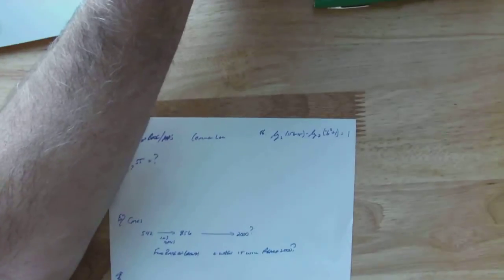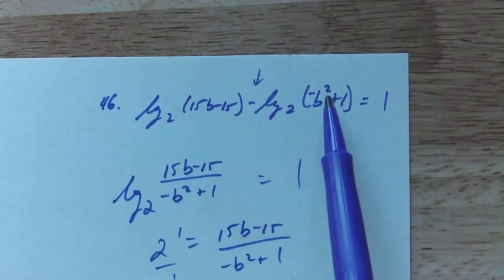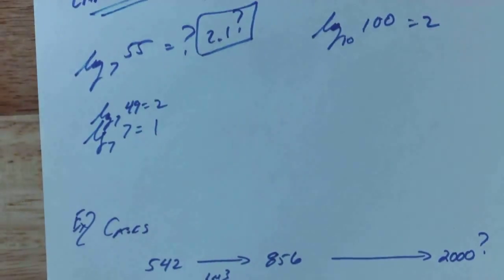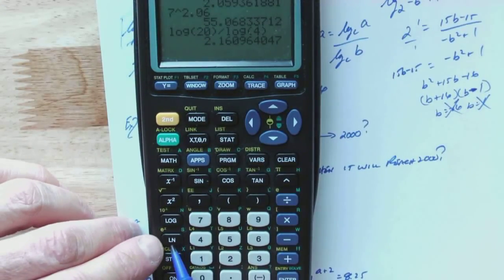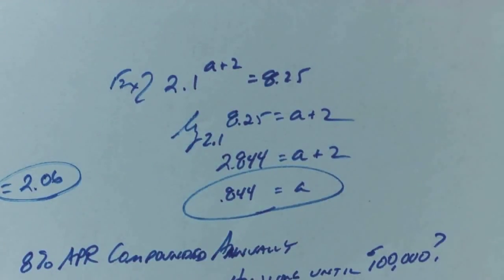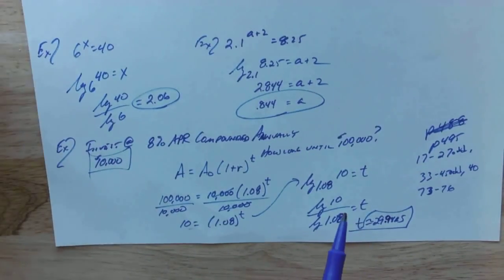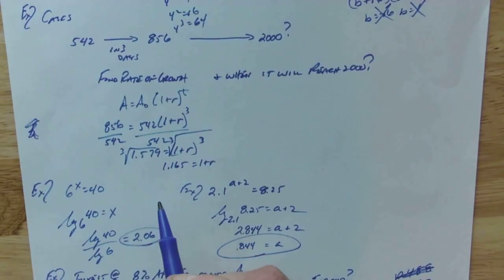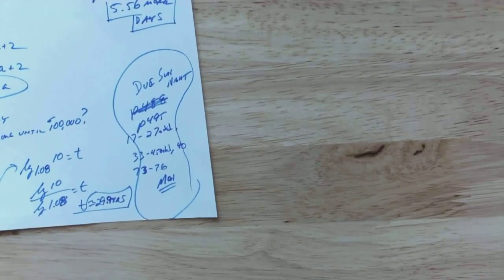Alg2 Friday 5-1